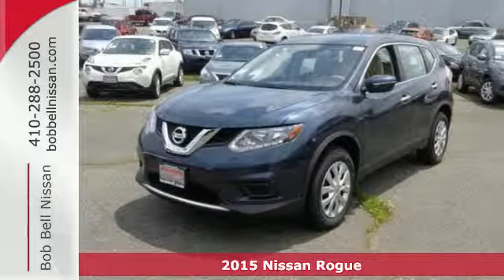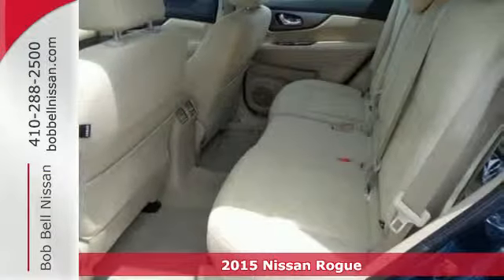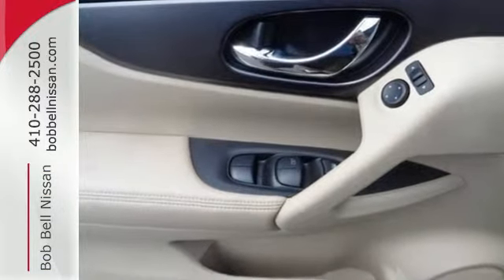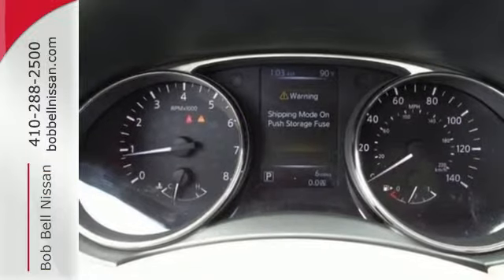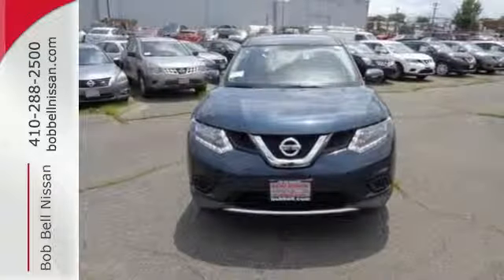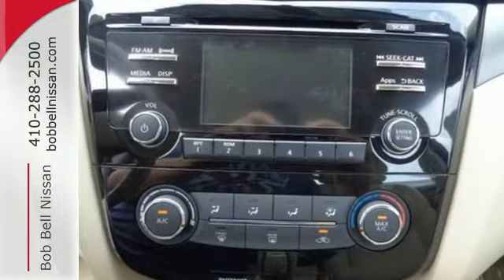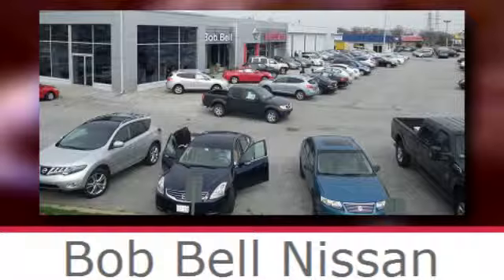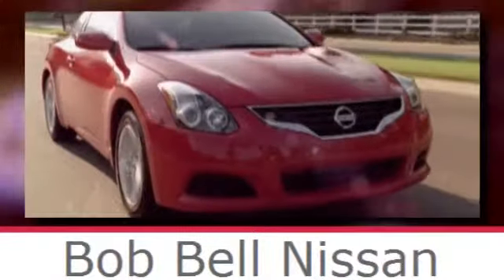2015 Nissan Rogue Baltimore MD Dundalk, MD N80791 - SOLD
Year: 2015
Make: Nissan
Model: Rogue
Trim: S
Engine: 4 Cyl - 2.5 L
Transmission: Automatic
Color: Arctic Blue Metallic
Interior: C/ALMOND
Stock #: N80791
VIN: KNMAT2MVXFP562517

7900 Eastern Ave.

Address:
7900 Eastern Ave